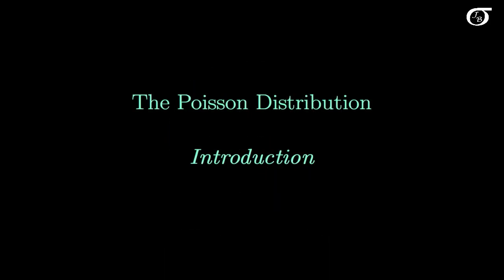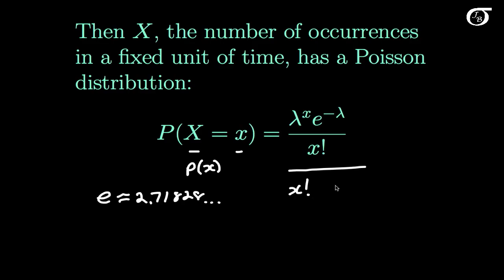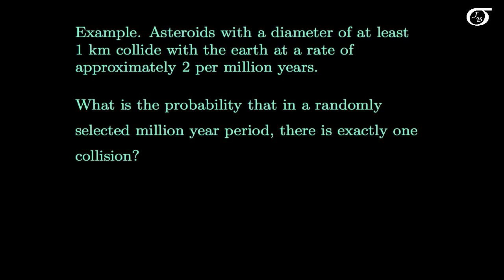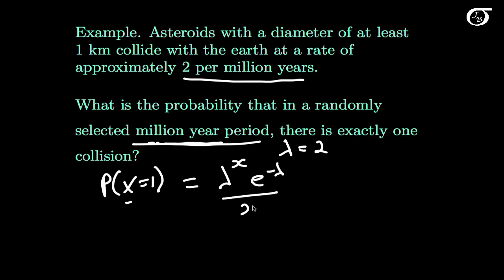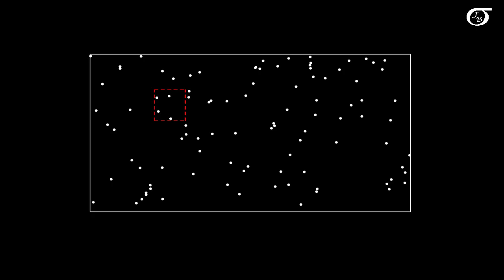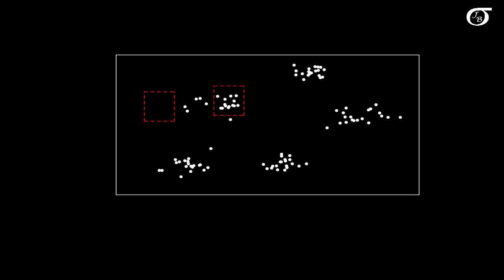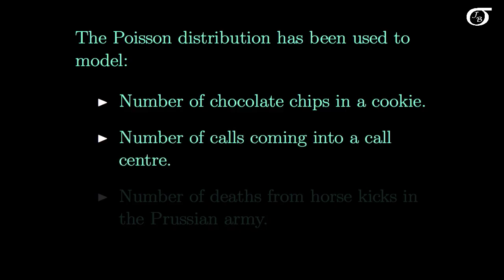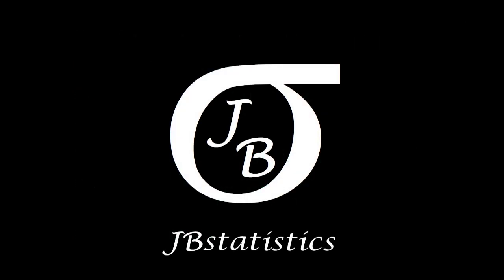The Poisson Distribution: Introduction (fast version)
A brief introduction to the Poisson distribution.  I discuss the conditions required for the Poisson distribution to hold, discuss the formula, and look at a simple example.  I end off with a brief discussion of the relationship between the binomial distribution and the Poisson distribution.

Those wanting a slightly slower and more refined introduction can watch my updated version of this video

I discuss the when a random variable has a binomial distribution in a little more detail in my "Poisson or not" video, available